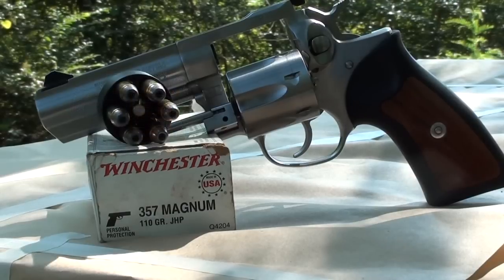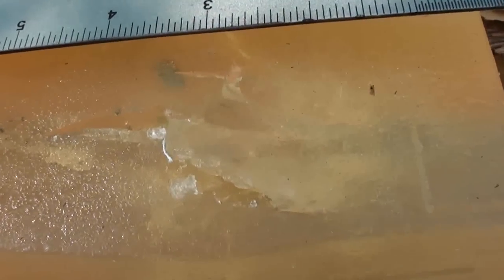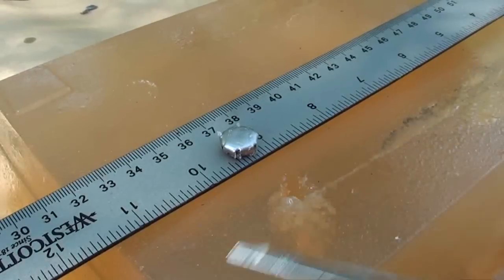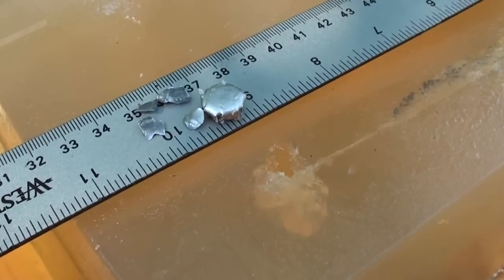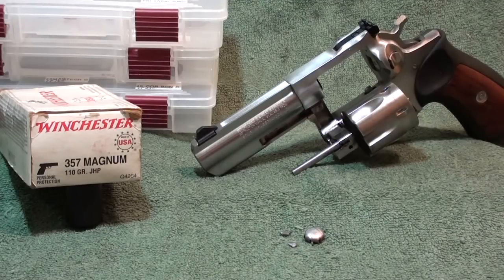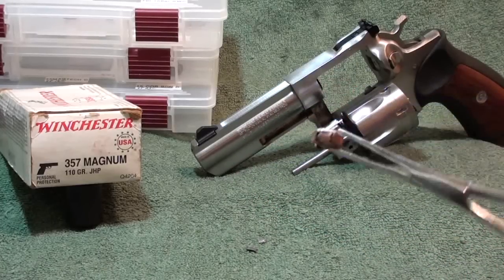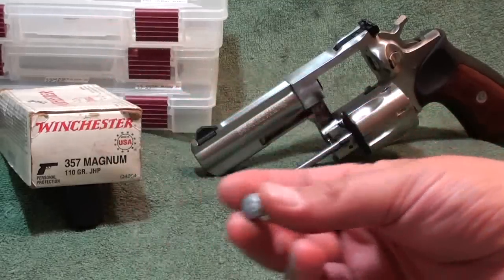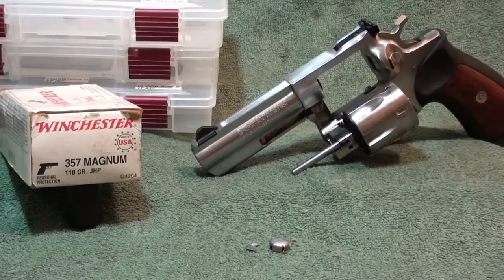Winchester 357 Magnum 110 gr JHP Ballistic Gel Test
Winchester 110 gr JHP Ballistic Gel Test, fired thru four layers of denim per IWBA protocol into 10% ballistic gel. Round performed semi ok being a semi jacketed round, penetration was poor on the FBI/IWBA standards but that dont mean its a bad round! What is your purpose of this round?  Many issues can makeor break a round!